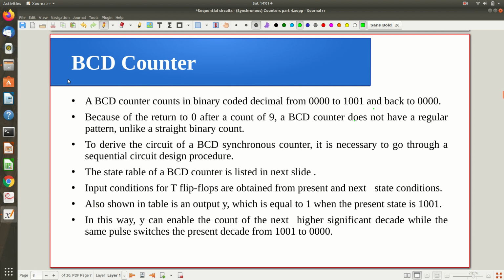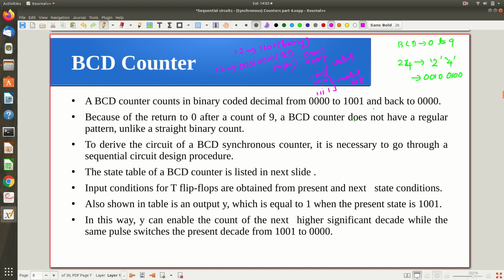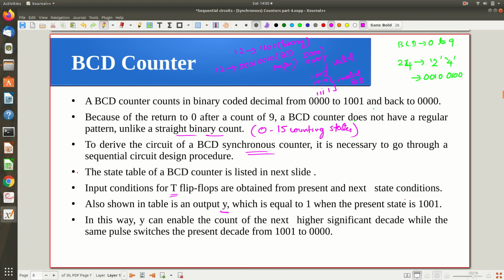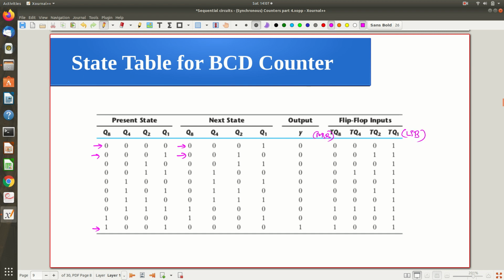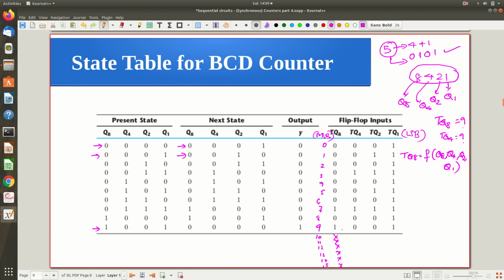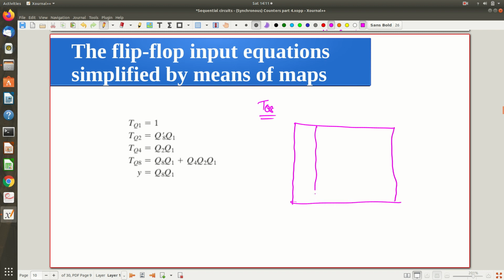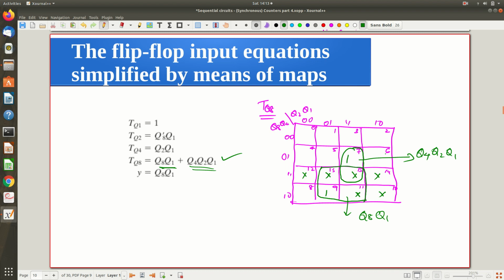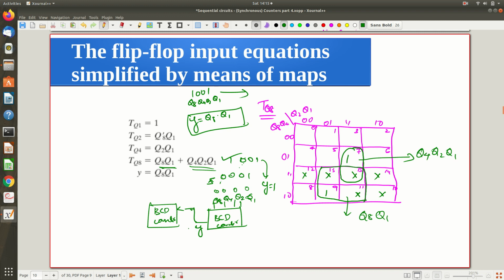Sequential Circuits : Counters – Part 12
Topics covered :- BCD Counter - State Table for BCD Counter, Implementation of BCD Counter.